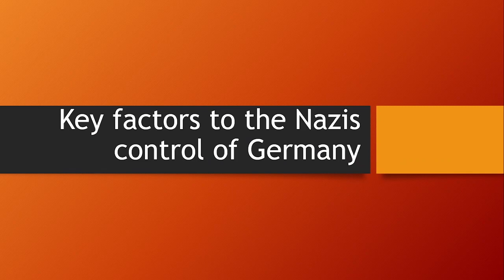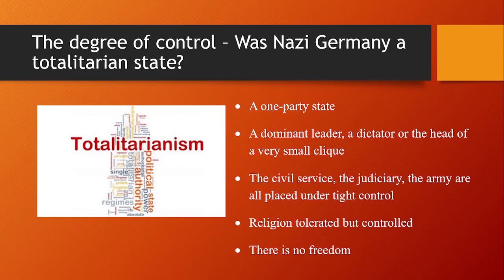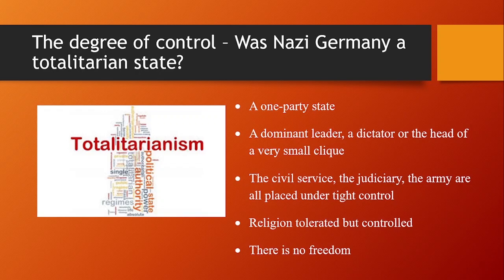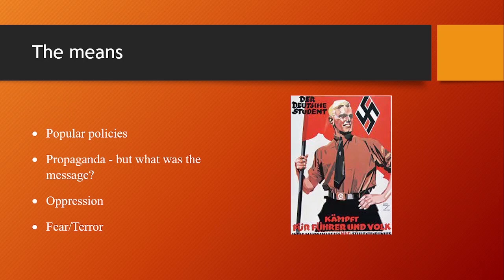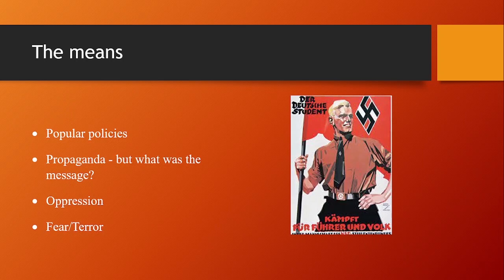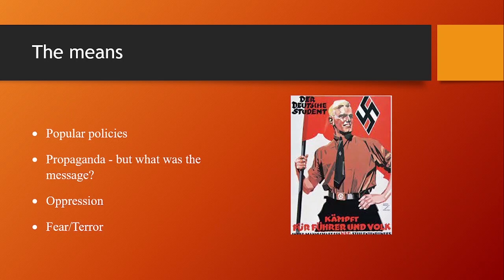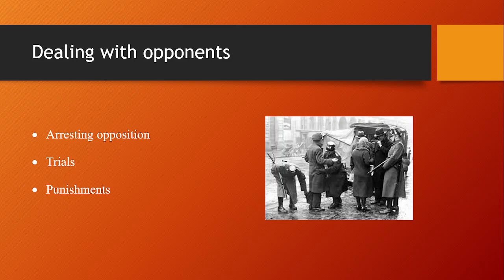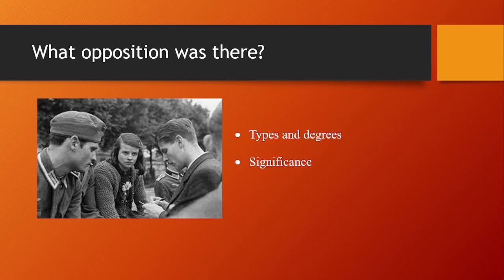Key factors to the Nazis control of Germany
This presentation examines at the Nazis control of Germany, taking account of just who and what the Nazis set out to control, the nature of totalitarianism, two ways of looking at the means of control as well as the way they dealt with opposition, real or potential, and ending with a look at the opposition that existed.